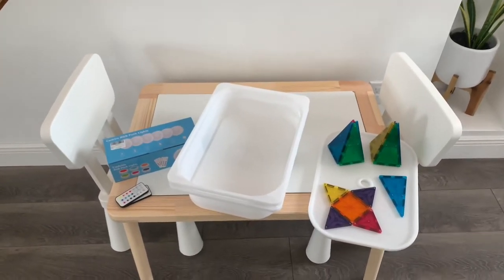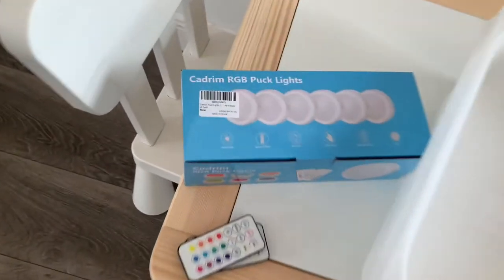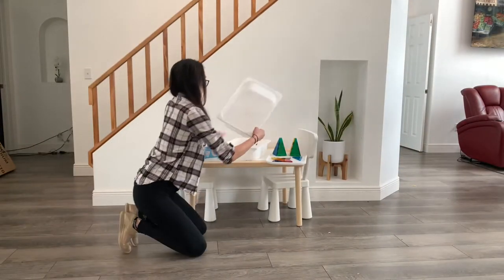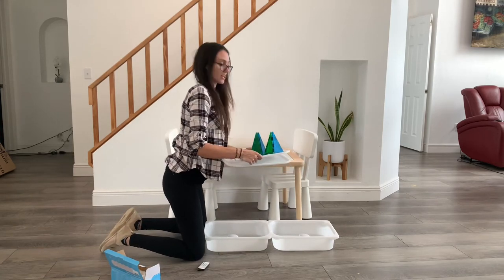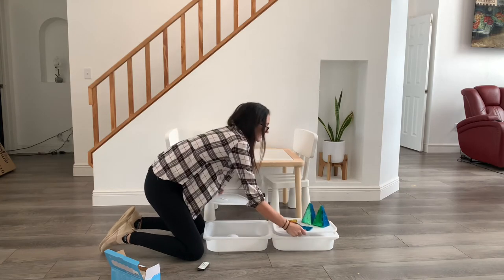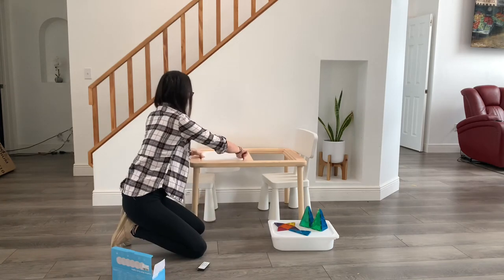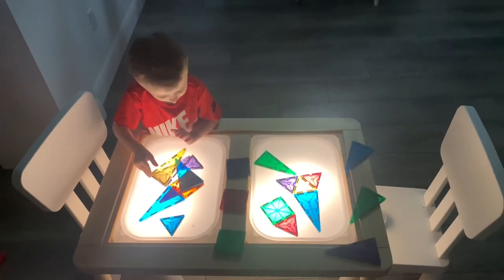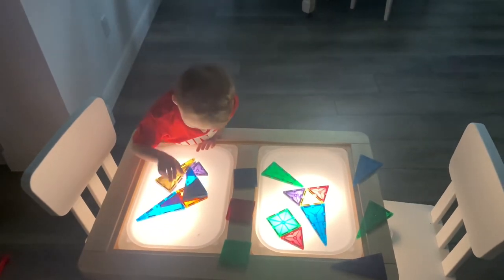IKEA Flisat Kids Light Table Sensory Hack Under $20 for Sensory Play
This is a quick one minute hack to transform your Ikea Flisat Table into a kid's light table for just $20. This is great for kids, babies, and toddlers of all ages, my son here is 3, but even my 13 year old likes it! Watch  the video to see how to set it up step by step!

Materials Needed:
LED Puck Lights Wireless you can get
AA Batteries (3 per light = 18 total) The Amazon pack does the job and they last forever!
*these Magnatiles work for so many sensory activities, light table, building, shape/color sorting, and even building outside on the car! I highly recommend these as a holiday gift for any kid any age!
Flisat Table from IKEA (You should have already)
Two Large Trofast Bins from IKEA (You probably have already)
Two White Trofast Lids ($1.50 each)